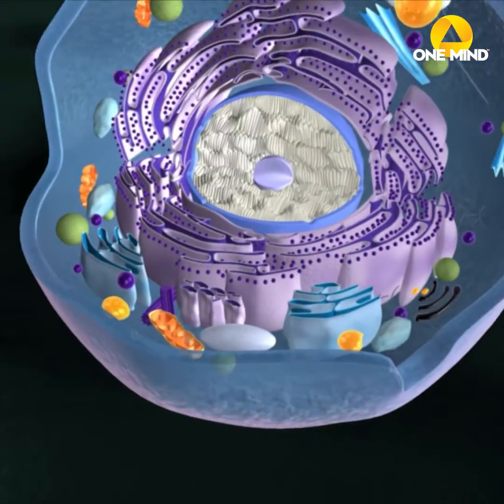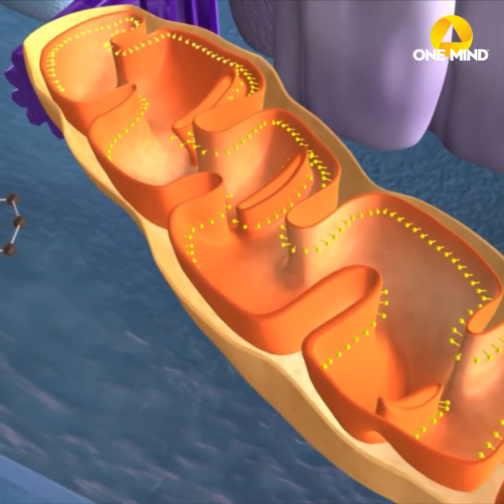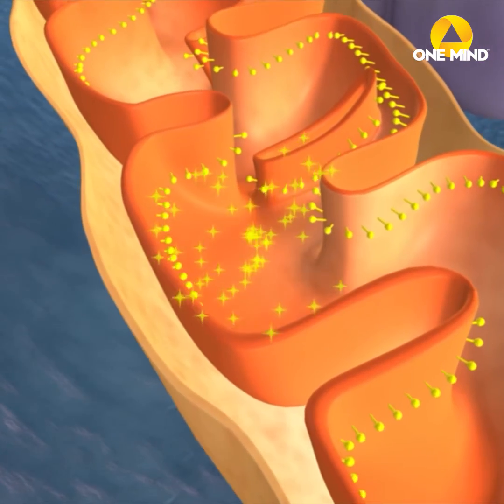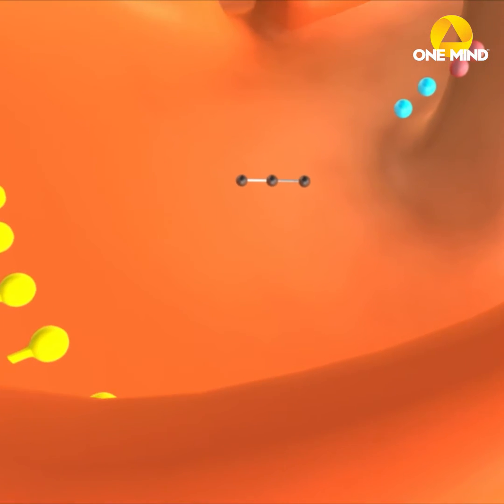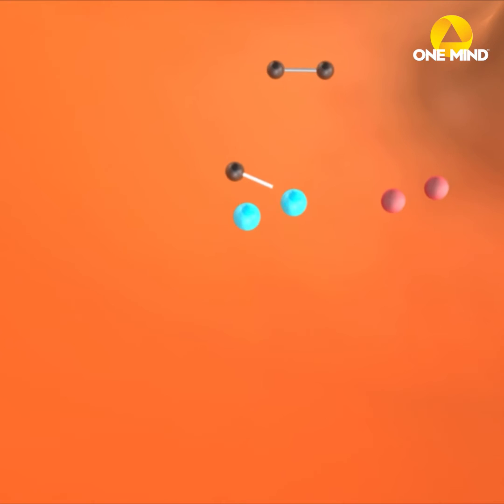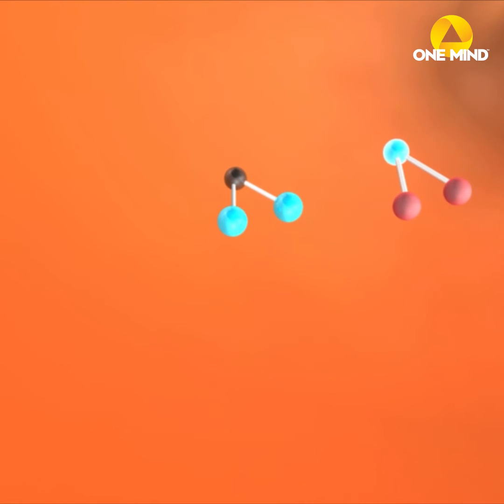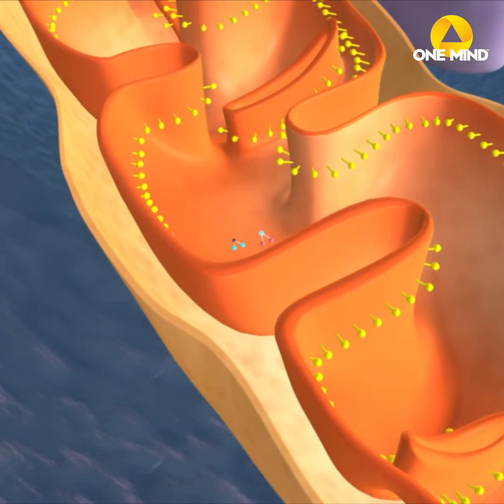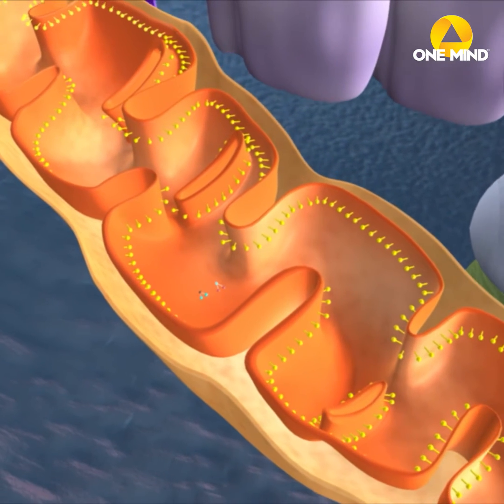The Role of Mitochondria in Metabolic Disorders & Mental Illness with Dr. Chris Palmer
Dr. Chris Palmer explains the link between MentalIllness and MetabolicDisorders such as obesity, type-2 diabetes, and cardiovascular disease. Learn how mitochondria, the primary regulators of neurotransmitters, hormones, inflammation, and cell function, are key to understanding the risk factors of mental illness. Christopher Palmer and Irene Hurford in our first episode of OneScientistsMind

ABOUT ONE MIND
One Mind is the leading brain health nonprofit committed to healing the lives of people impacted by brain illness and injury through global, collaborative action. One Mind catalyzes visionary change through science, business, and media to dismantle stigma and discrimination and transform the world’s mental health. One Mind accelerates collaborative research and advocacy to enable all individuals facing brain health challenges to build healthy, productive lives.